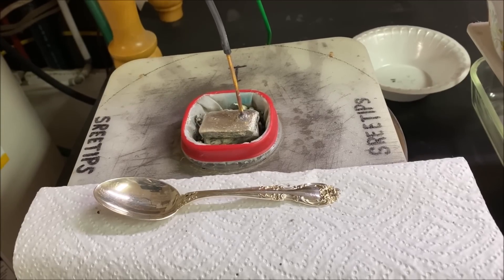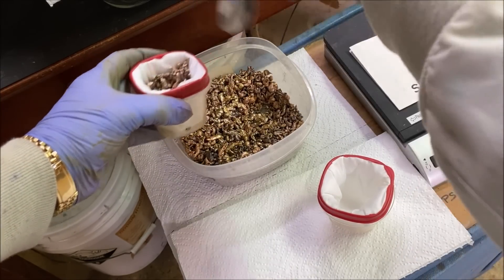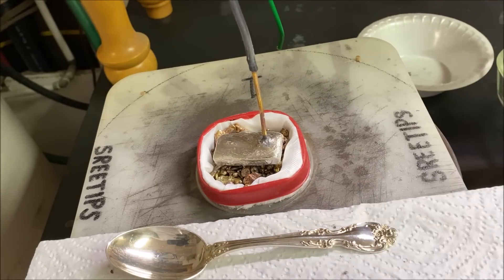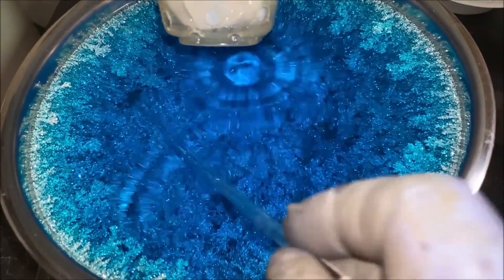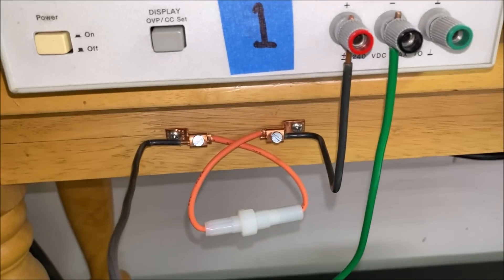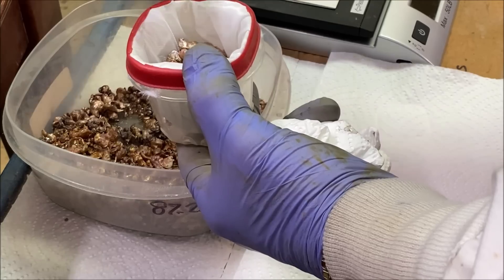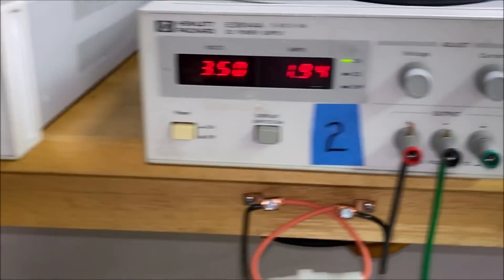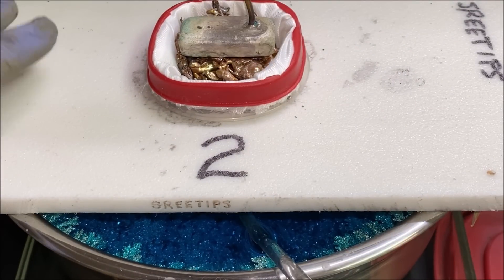Silver Cell Day 11 Crystal Growth 264 Hours